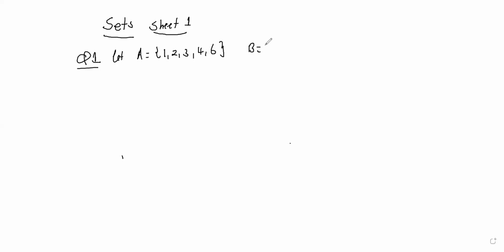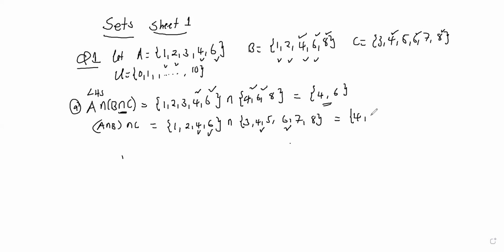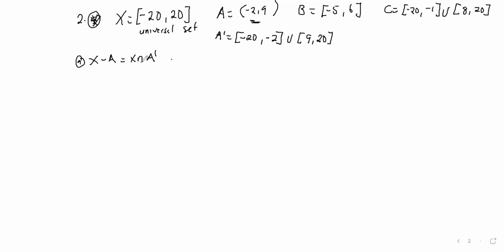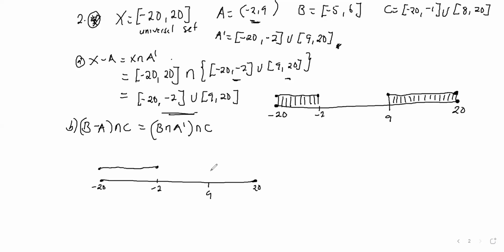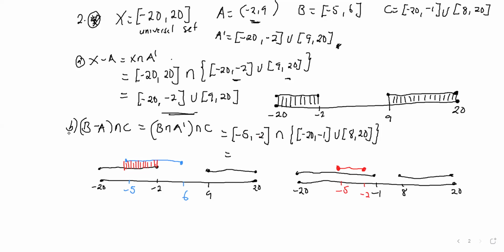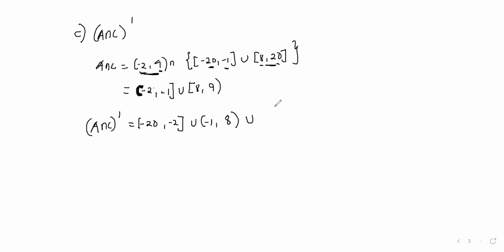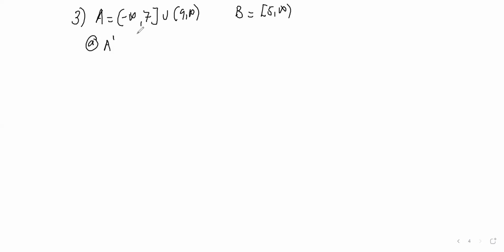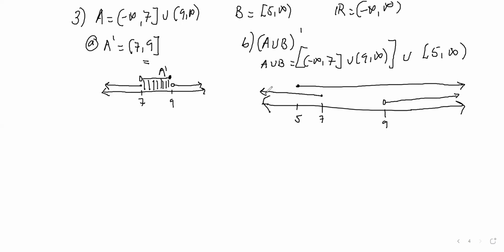MAT1120 Sheet 1 Questions 1 to 3